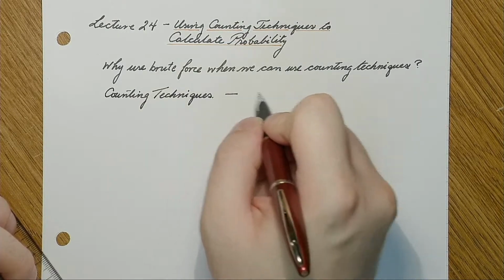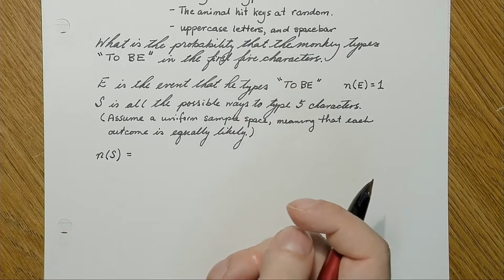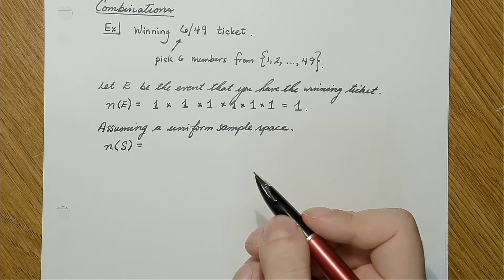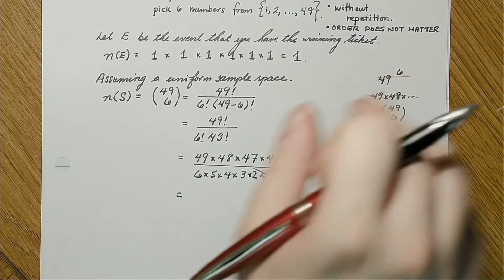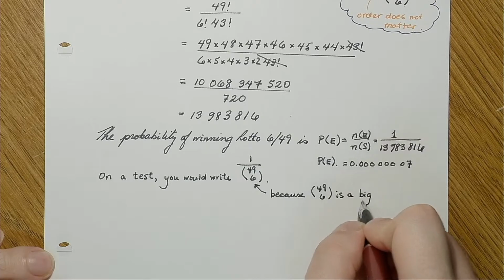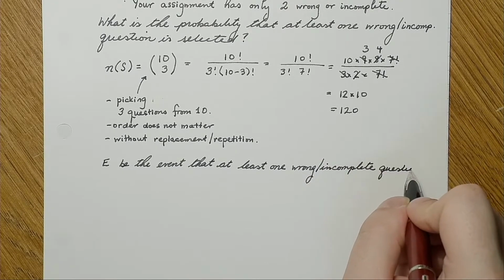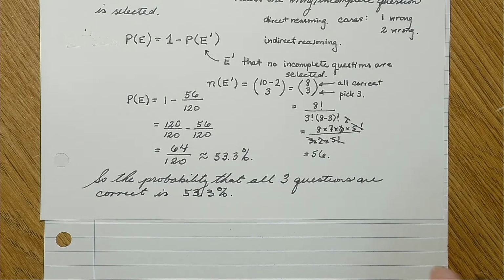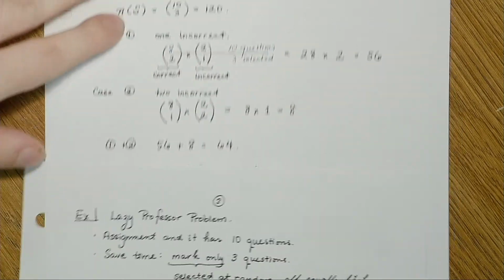MAE 106 - Lecture 24 - Using counting techniques to Calculate Probability - Fall 2021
In this lecture, we use counting techniques to calculate probabilities. The main idea is that when outcomes are equally likely, probability becomes a counting problem: count the outcomes you want and divide by the total number of outcomes.

We work through examples involving typing characters, lottery tickets, and selecting test questions. The lecture compares direct and indirect reasoning, especially for "at least one" style probability questions.

0:00 Start of class and lecture overview
0:29 Lecture title: Using counting techniques to calculate probability
1:52 Probability as counting favourable outcomes
3:10 Example 1: Typing the first characters of Hamlet
5:00 Counting all possible typed strings
10:00 Calculating the probability of typing the target phrase
14:03 Example 2: Winning a lottery ticket
15:00 Counting the one winning outcome
18:50 Why order does not matter for lottery numbers
22:20 Using combinations for the lottery
25:00 Calculating the number of possible tickets
28:35 Comparing with repetition and order-sensitive counting
31:06 Example 3: Selecting questions from a test
34:30 Counting selections without replacement
36:20 Sample space for choosing three questions
39:12 Using the complement for at least one bad question
42:05 Indirect reasoning with the complement
45:00 Direct reasoning for the same problem
48:39 Comparing direct and indirect answers
50:00 Final remarks
51:28 Conclusion of class